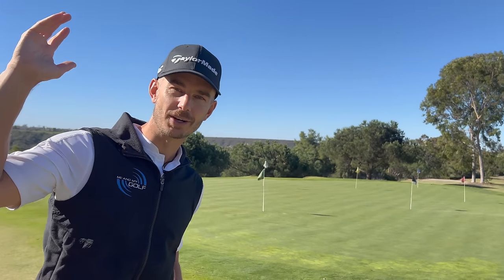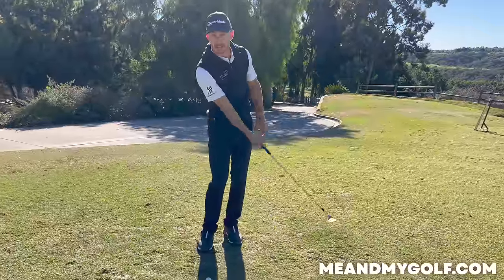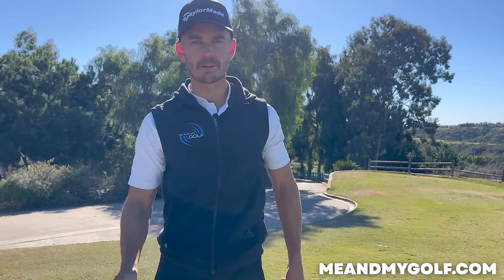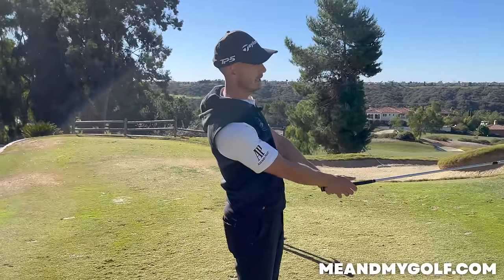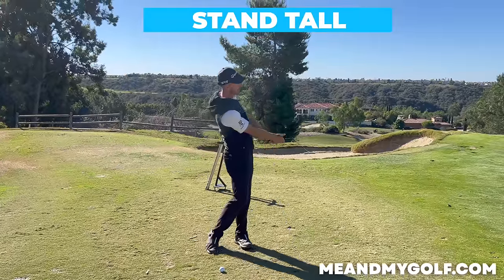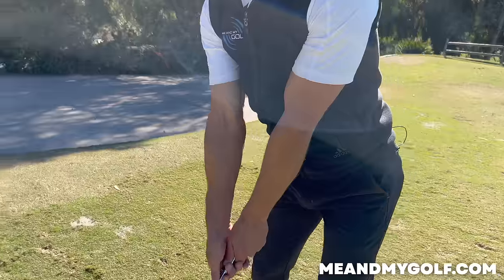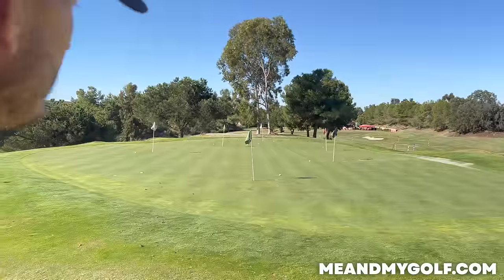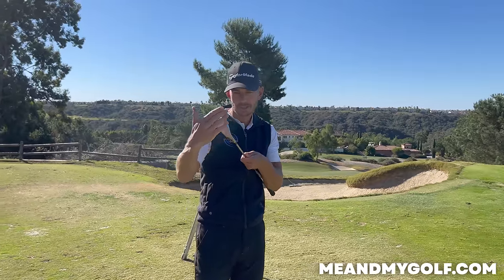NEW Chipping Discovery Has Transformed My Short Game!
Check out our exclusive Golf Schools by clicking here🏌️⛳ When chipping, a lot of golfers suffer with anxiety, they feel nervous and fear the dreaded thins and duffs. From time to time, this is definitely something that creeps into my game. However recently I have been introducing one simple move that is completely gettinh rid of this anxiety and I am confident it will help you to!